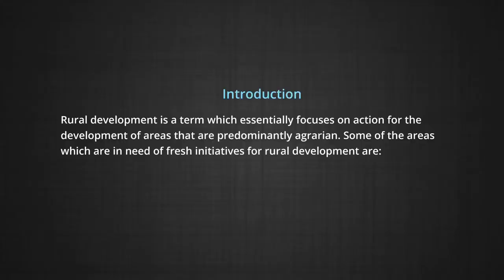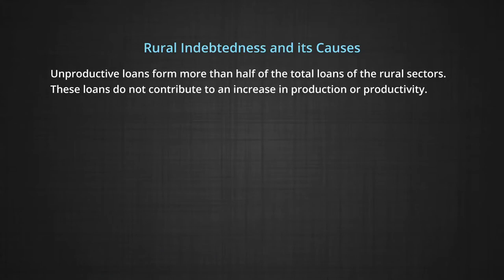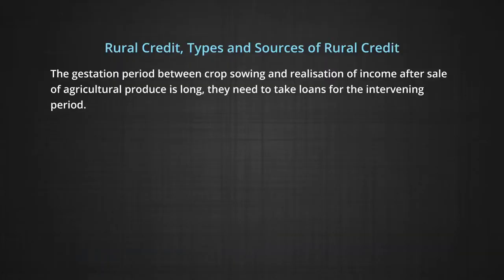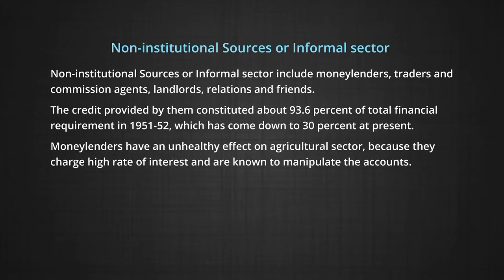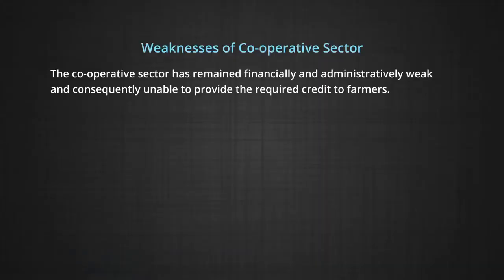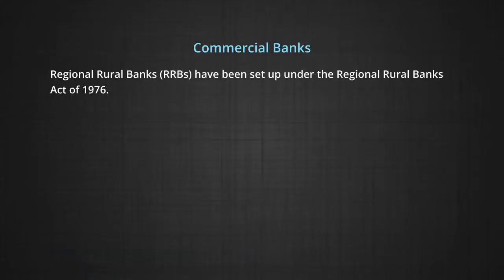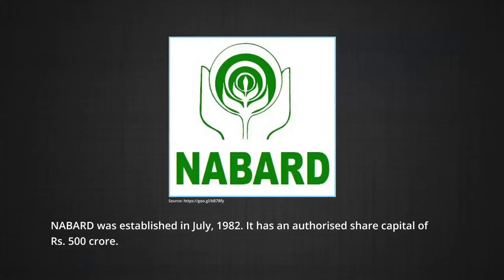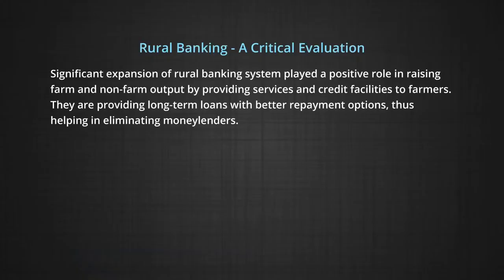ECONOMICS KEEC XI 10601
The programme is for Economics Class 11, Chapter 6 on Rural Development - Part 1